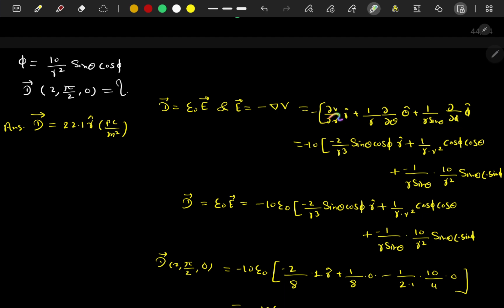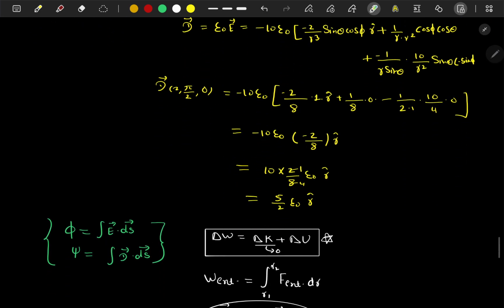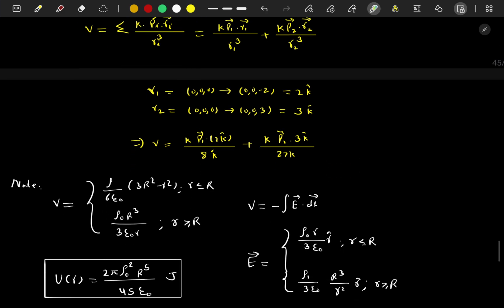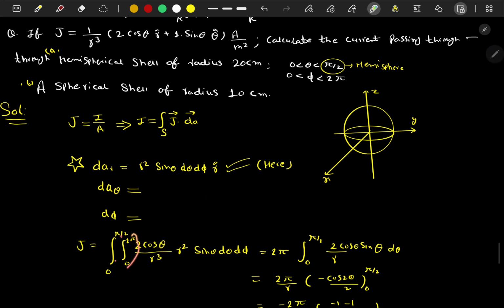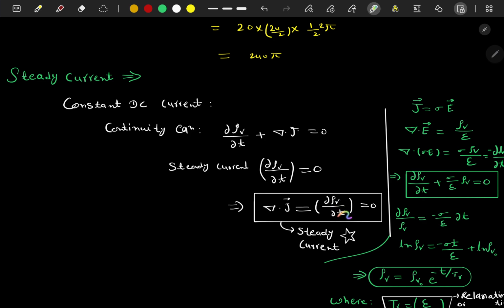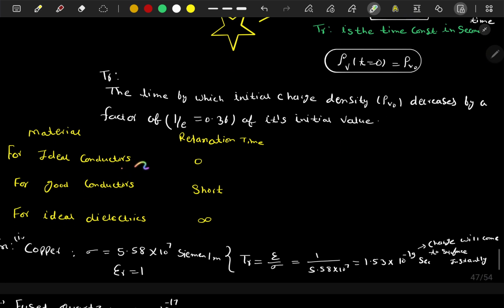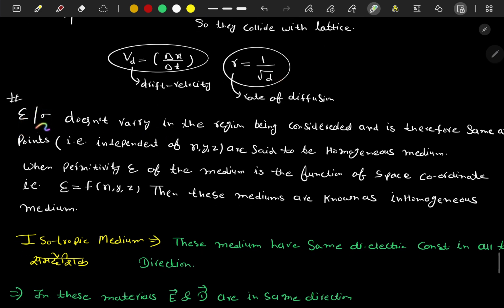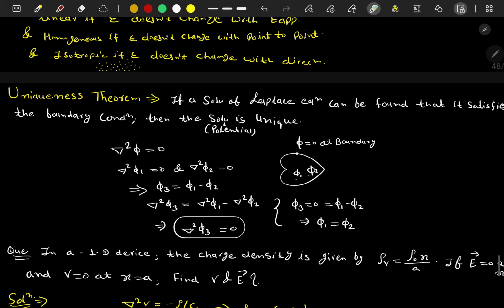EMT6: ISOTROPIC MEDIUM & HOMOGENEOUS MEDIUM